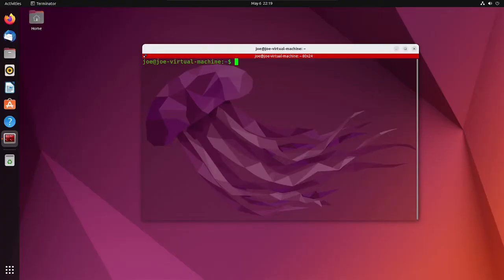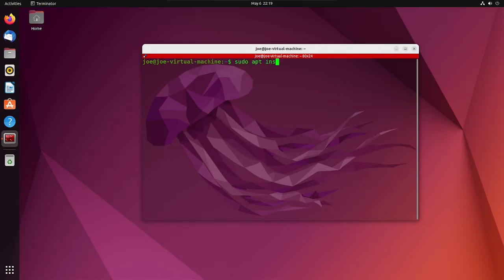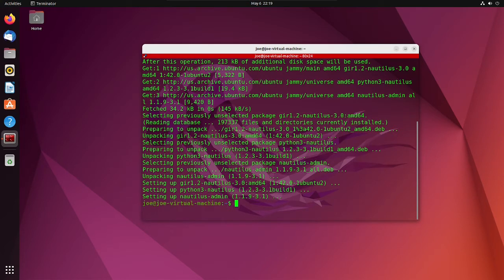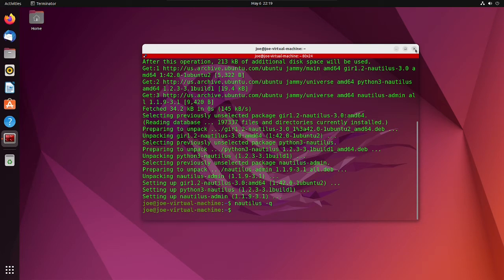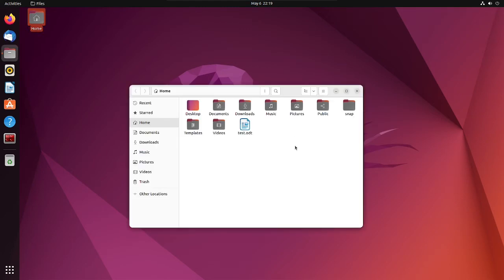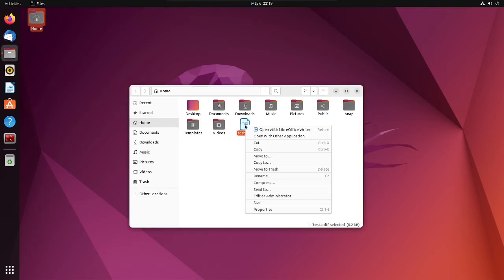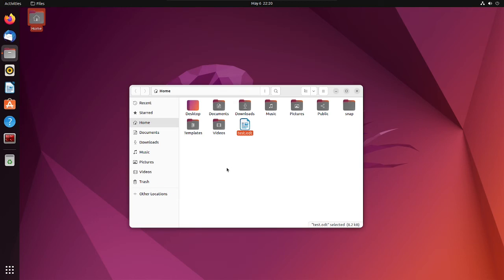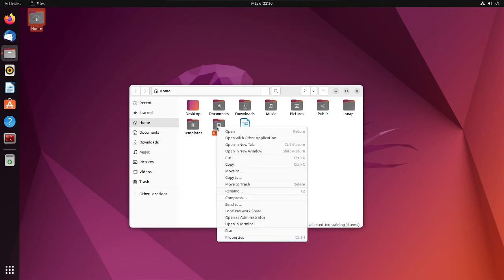Add 'Open As Administrator' To Ubuntu 22.04 Right Click Menu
How to enable "Open as administrator" and "Edit as administrator" to the Nautilus right-click menu in Ubuntu 22.04.